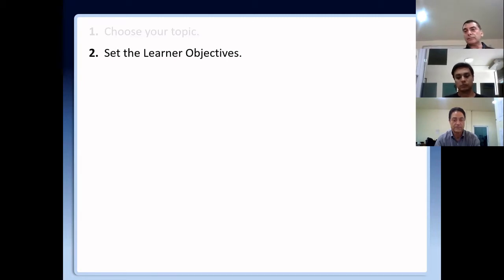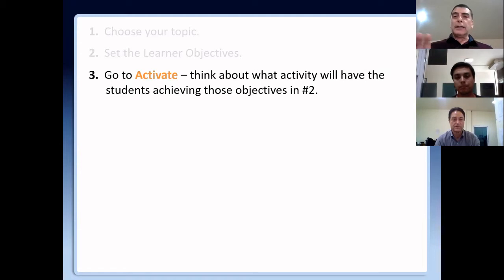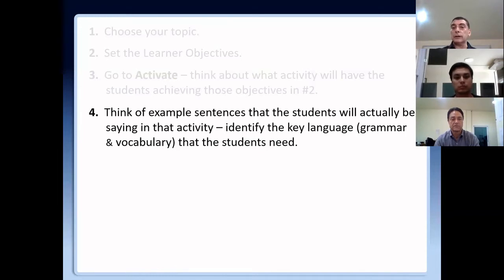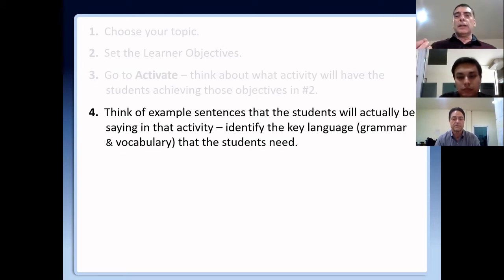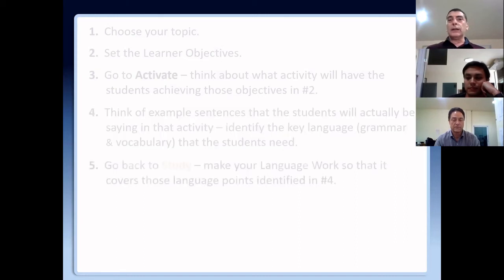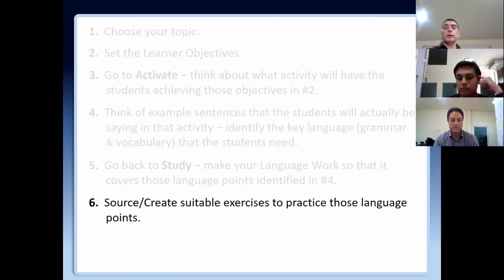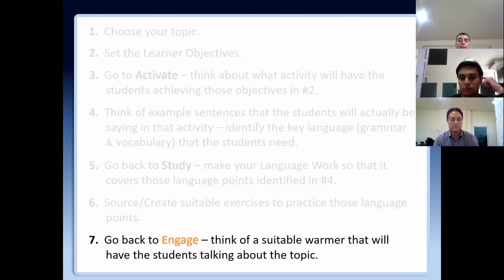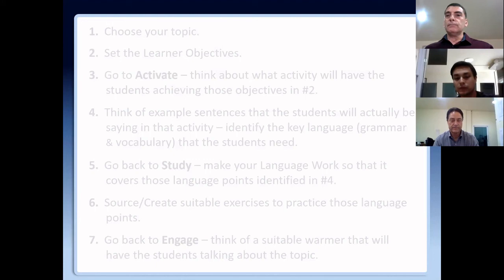Lesson Planning: Planning Backwards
Trainer Chris gives tips on how to make lesson planning easier by outlining a step-by-step guide on working backwards through a lesson plan.